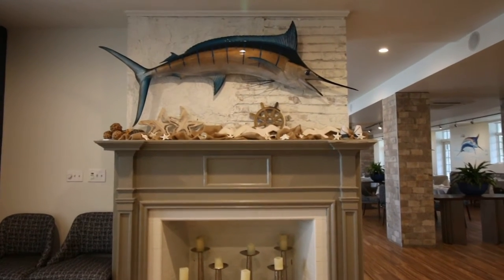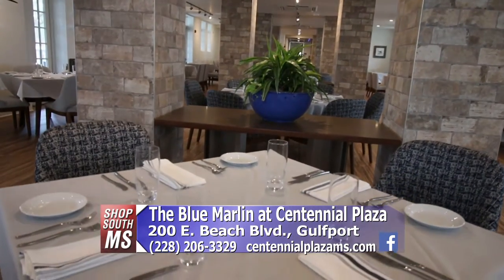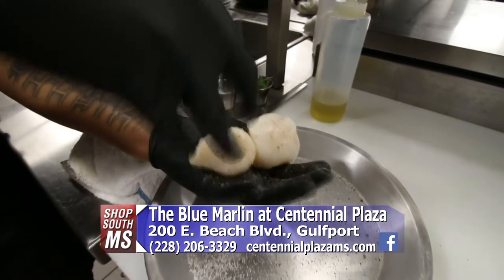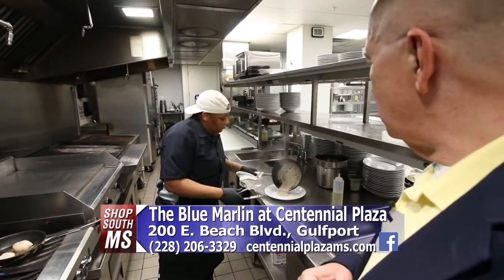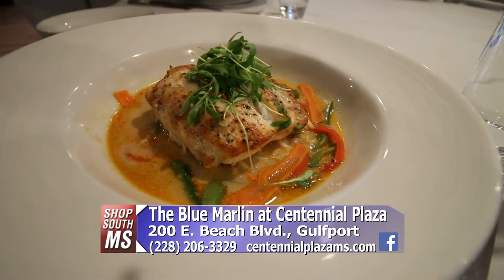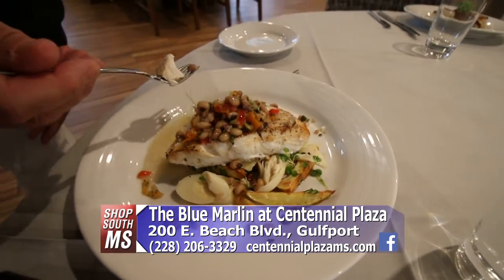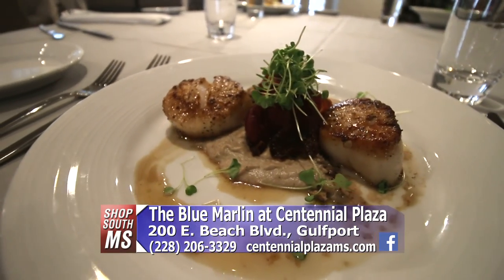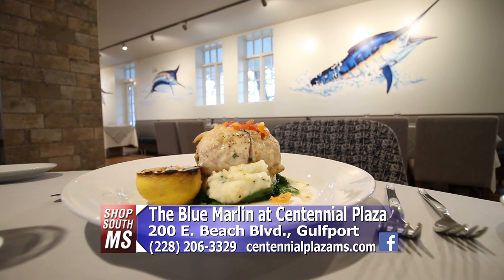SSM The Blue Marlin 11 11 20